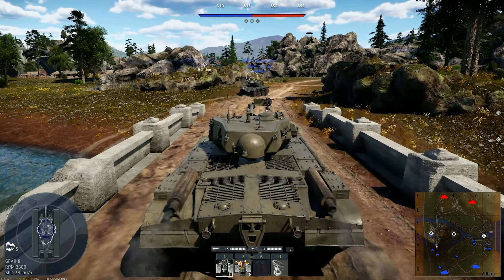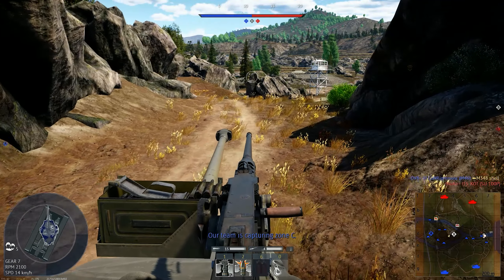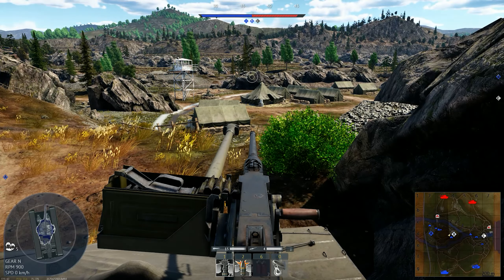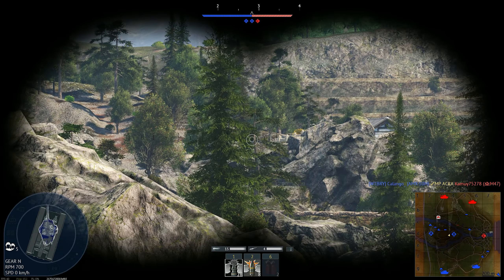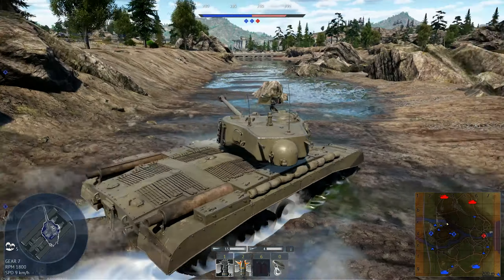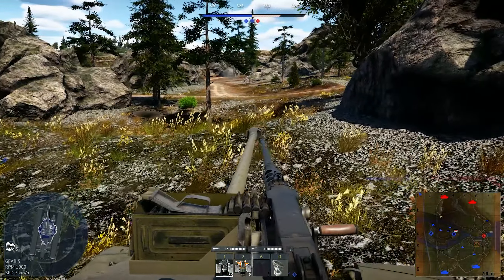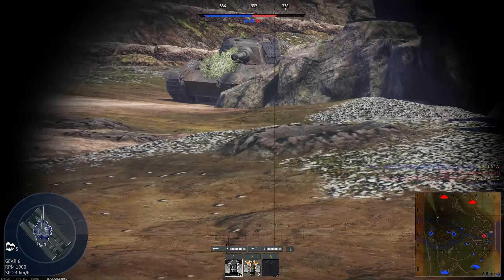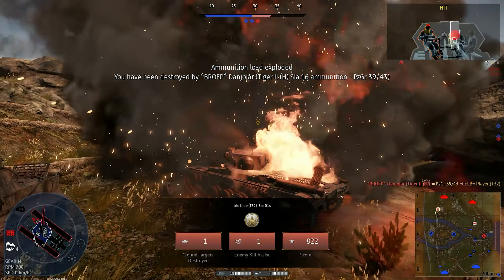War Thunder - WHAT is the BEST way of DOING THE WINTER EVENT! In MY opinion!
Talking about the best ways of doing the event!